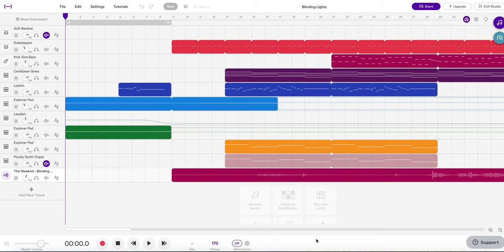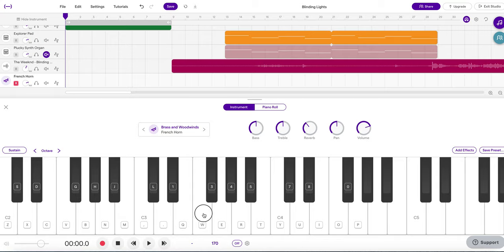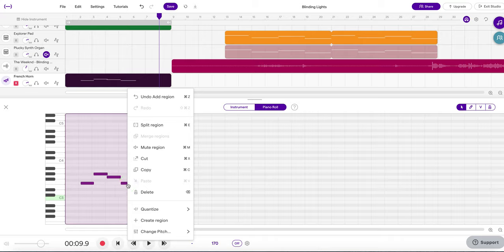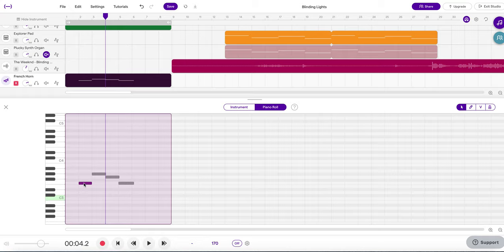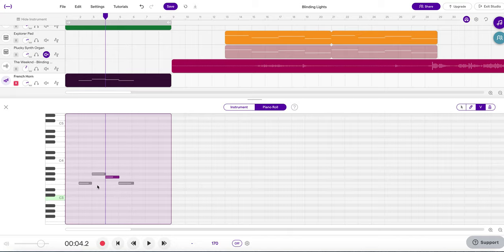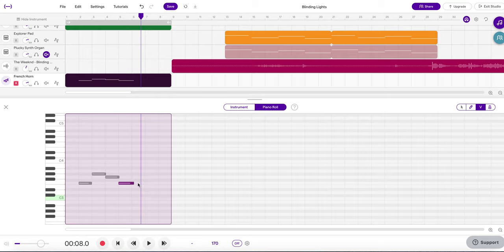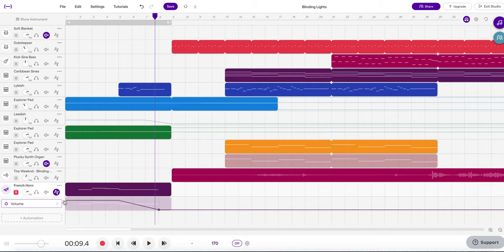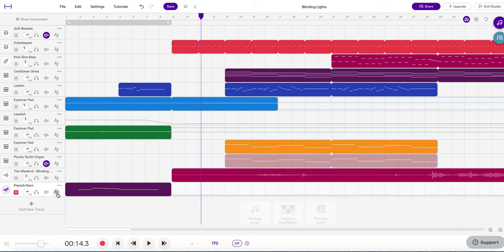Soundtrap: Blinding Lights Velocity control and Horn intro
Learn about how to adjust Velocity of individual notes in Soundtrap (and the limitations, and perhaps how to fix with automation).  Add the Horn line to the 4 bar intro :)